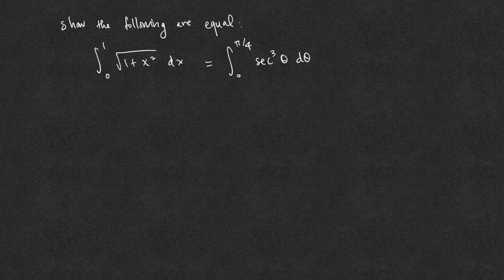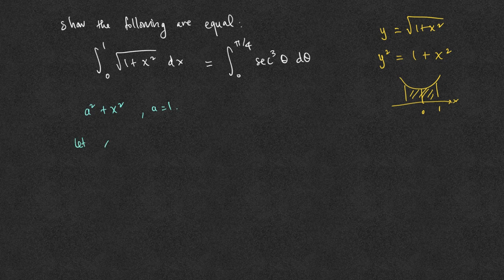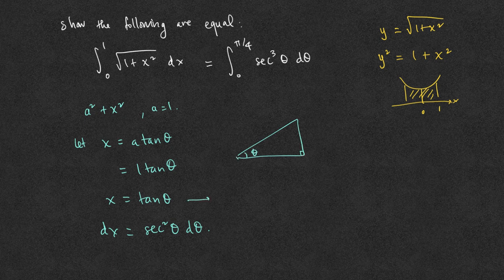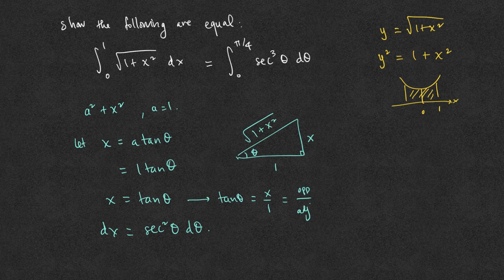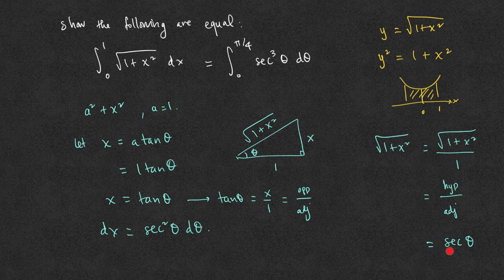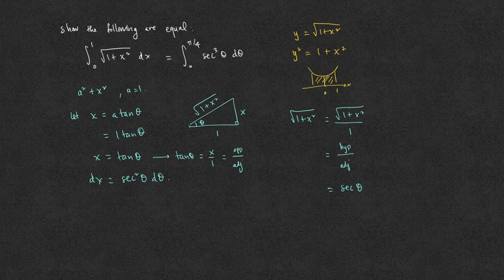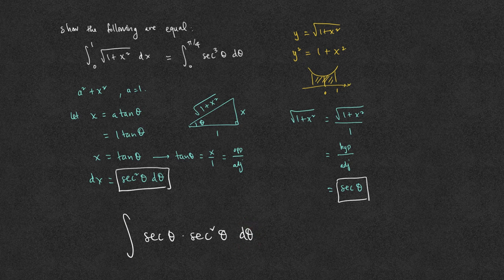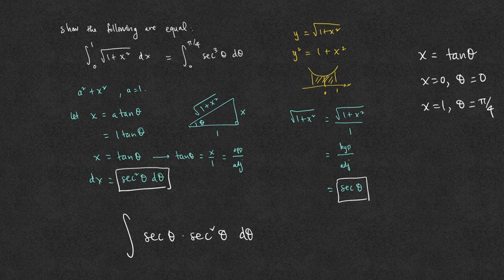Calc2s0703 Different integral Same Area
Different integral Same Area